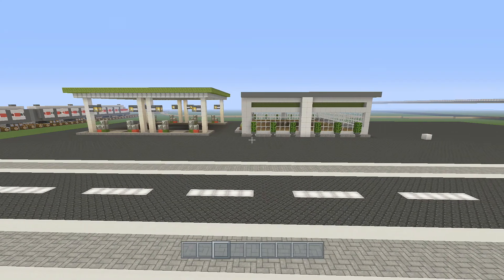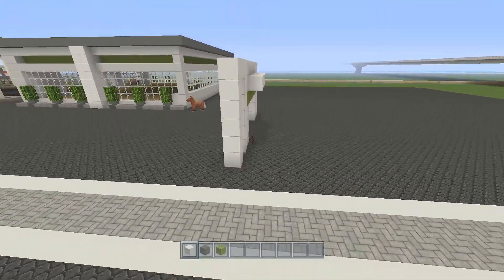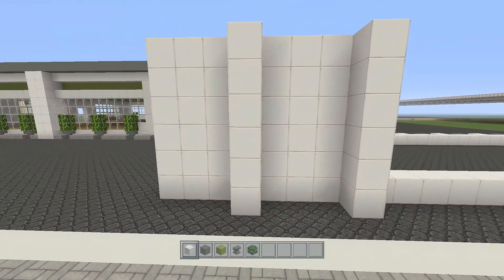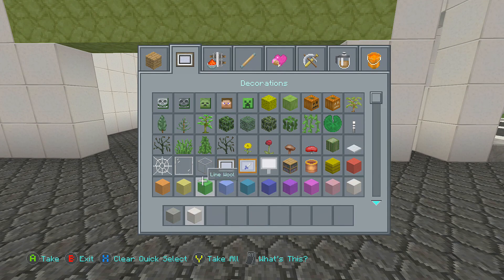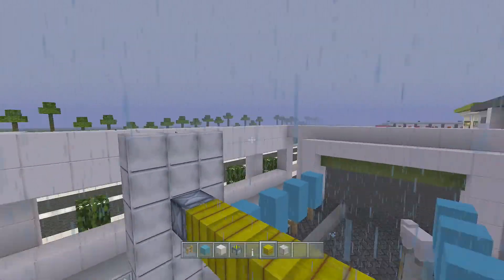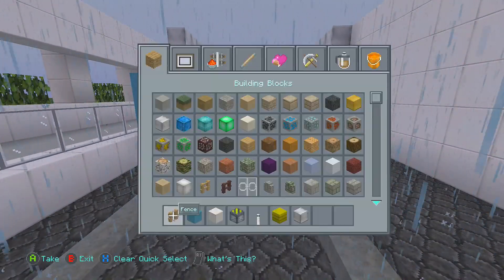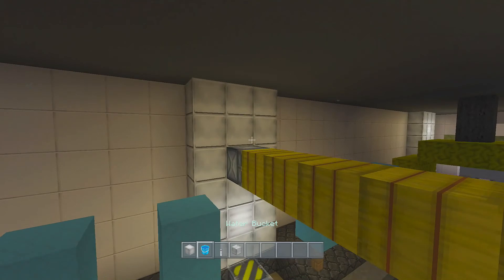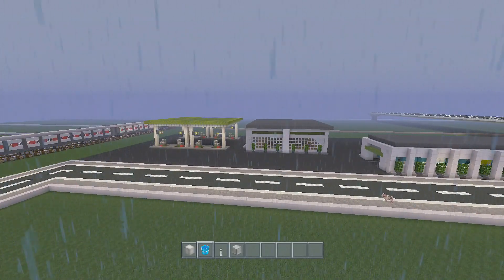Minecraft Xbox/Ps4: Building Balterra - Episode 27 (Garage)